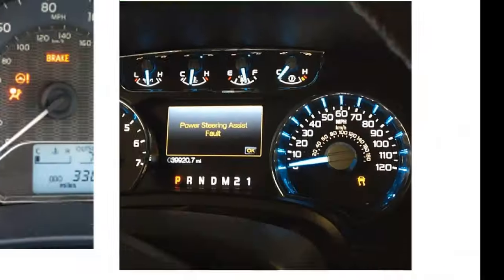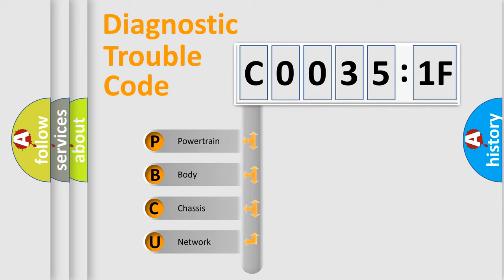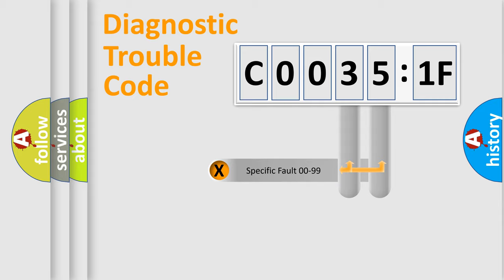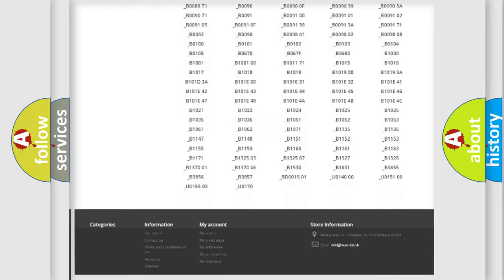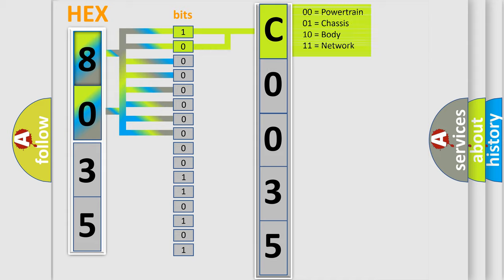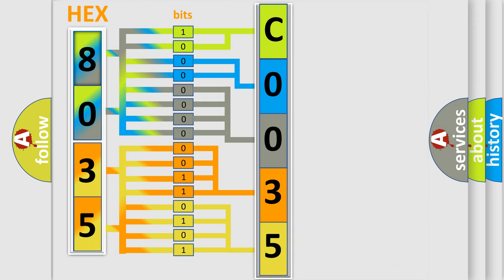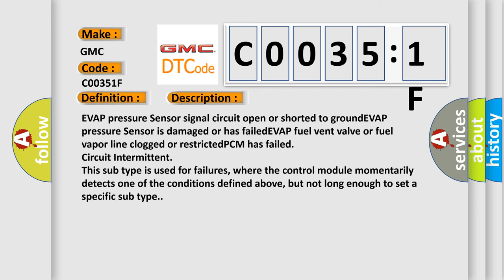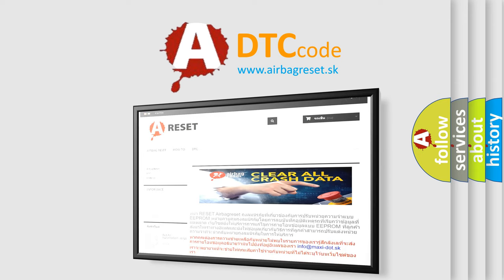DTC GMC C0035-1F Short Explanation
Contents:
0:21 Basic DTC analysis according to OBD2 protocol standard.
1:48 Insight into programming
2:58 A diagnostically understandable description of the Diagnostic Trouble Code
3:05 Basic error definition

Make:
GMC
Code:
C0035 1F
Definition:
EVAP Fuel Tank Pressure Sensor Range or Performance
Cause:
EVAP pressure Sensor signal circuit open or shorted to groundEVAP pressure Sensor is damaged or has failedEVAP fuel vent valve or fuel vapor line clogged or restrictedPCM has failed
Failure Type:
Circuit Intermittent